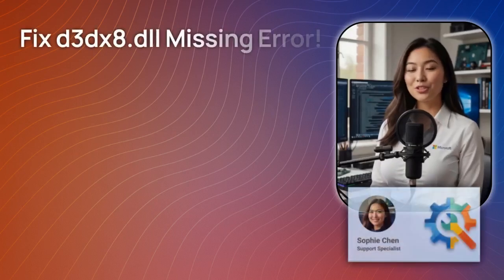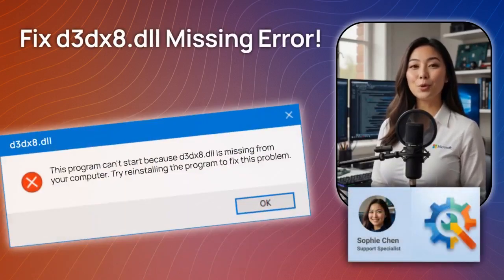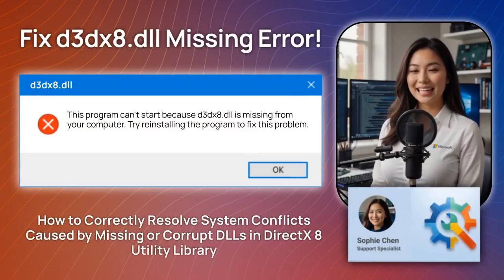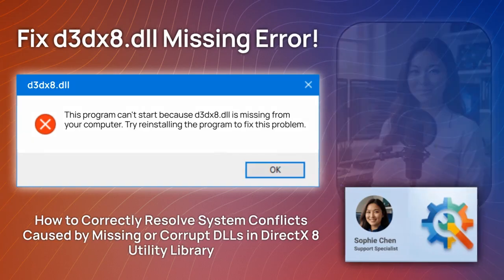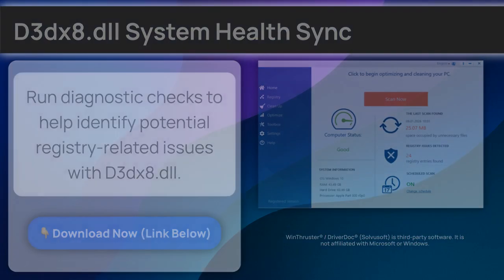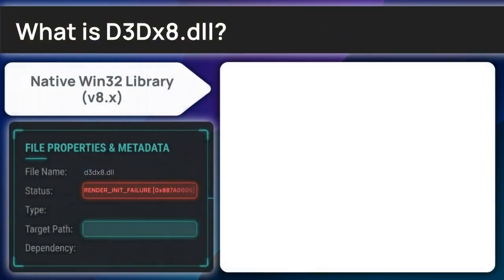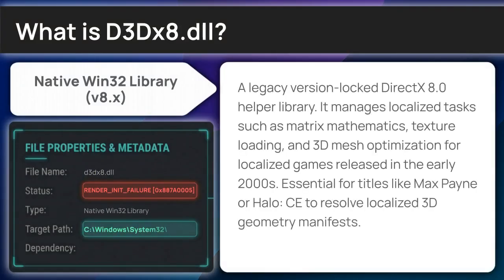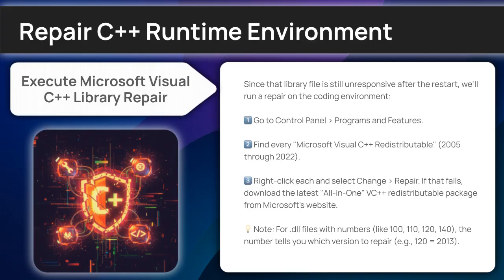Fix d3dx8.dll Missing Error!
D3dx8.dll: How to Correctly Resolve System Conflicts Caused by Missing or Corrupt DLLs in DirectX 8 Utility Library. 🛠️⚙️ Additional details regarding an optional system tool are available

Are you getting 'D3dx8.dll missing or corrupt' errors? D3dx8.dll serves as a bridge for DirectX 8.0 Utility Library, providing Dynamic Link Library code needed for the software to launch. Errors may occur if the file is missing, blocked, or unavailable due to security or installation issues.

What is D3Dx8.dll? A legacy version-locked DirectX 8.0 helper library. It manages localized tasks such as matrix mathematics, texture loading, and 3D mesh optimization for localized games released in the early 2000s. Essential for titles like Max Payne or Halo: CE to resolve localized 3D geometry manifests.

As a core Native Win32 Library DLL, D3dx8.dll leverages the Native Win32 Library within DirectX 8.0 Utility Library. Follow along as I demonstrate commonly used troubleshooting techniques.

▶ Topics covered in this video:

- Addressing missing or mismatched d3dx8.dll files
- Find information on the d3dx8.dll file

Timestamps:

00:00 - d3dx8.dll Error Fix for Games and Applications
00:22 - What Is d3dx8.dll File Location and Purpose
00:50 - How to Reinstall d3dx8.dll for Game Launch Errors
01:16 - Restart Windows to Complete d3dx8.dll Repair
01:35 - Repair C++ Runtime Environment to Fix d3dx8.dll Error
02:21 - Why You Should Not Download Random DLL Files